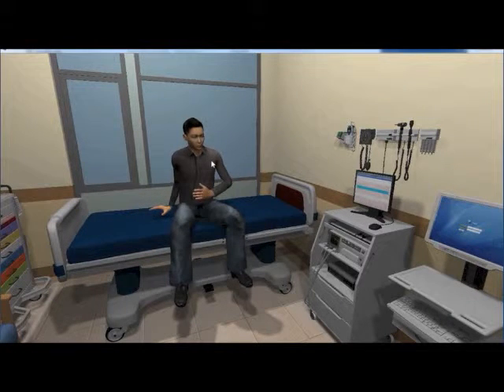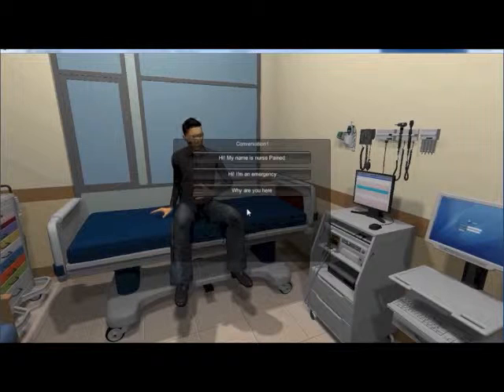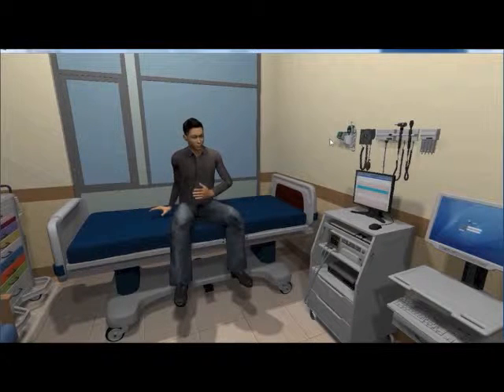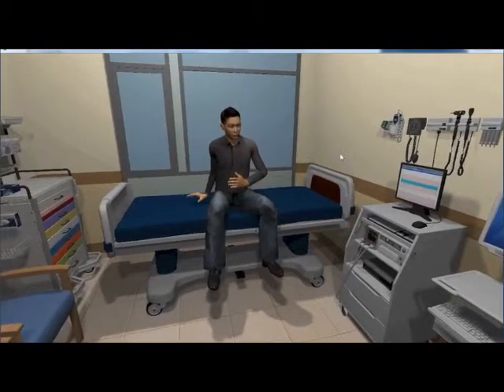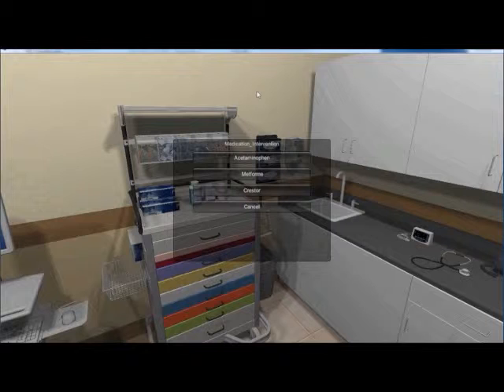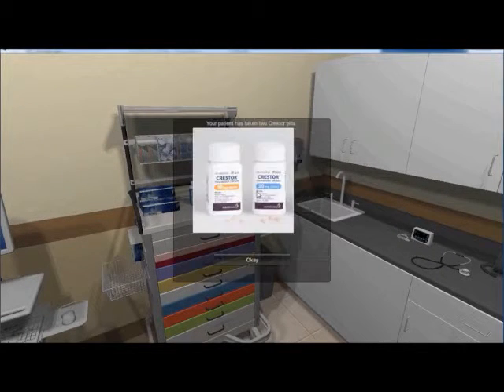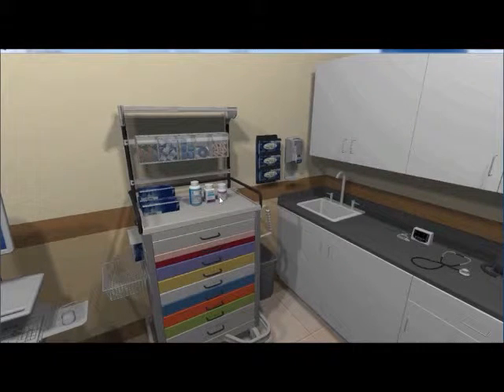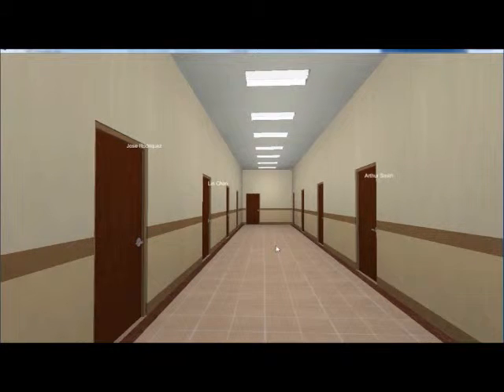Simulation Initial Demo - Part II